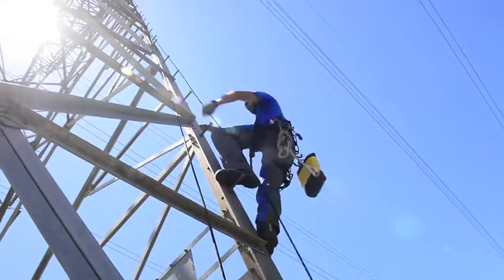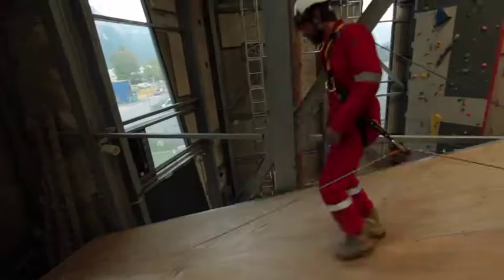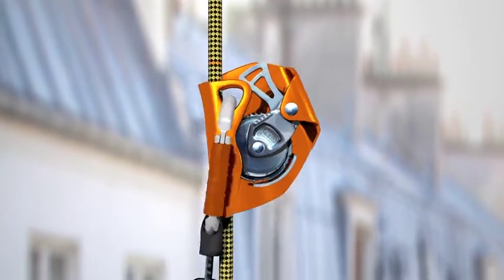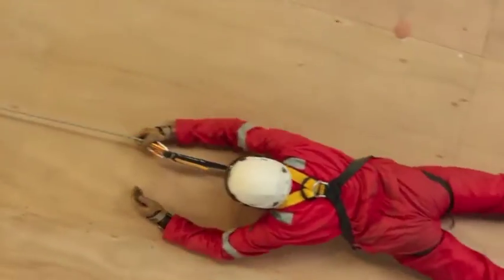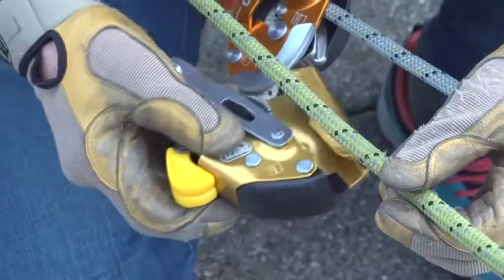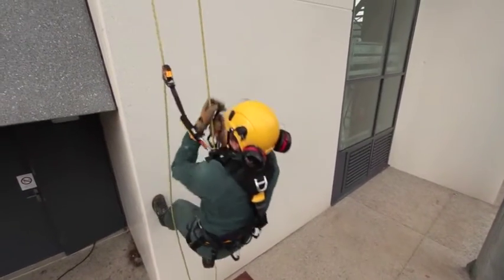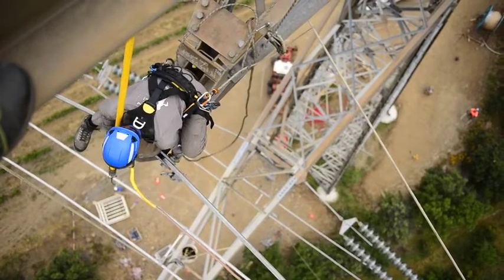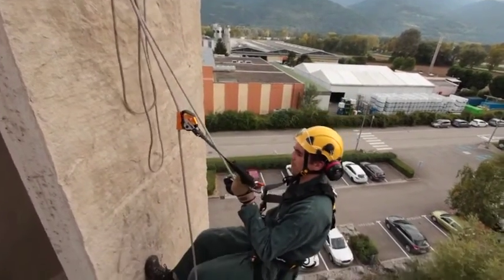Petzel ASAP'SORBER Energy Absorber for Mobile Fall Arrester 40 CM Model# L071AA01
The Petzel® ASAP'SORBER Energy Absorber for Mobile Fall Arrester allows the user to keep the rope at a distance in order to free up the work area and protect the rope from sharp tools and har...